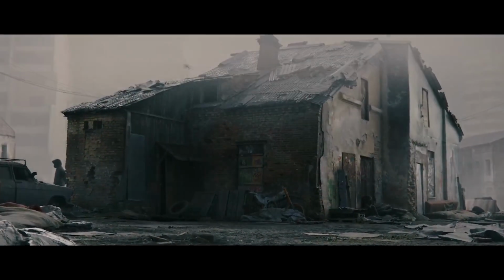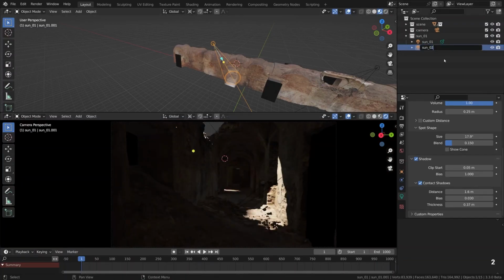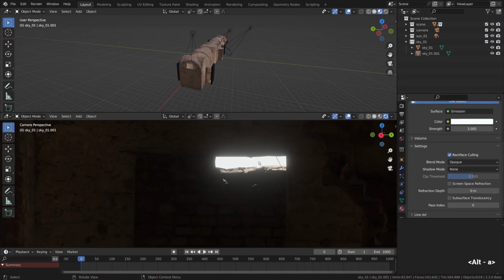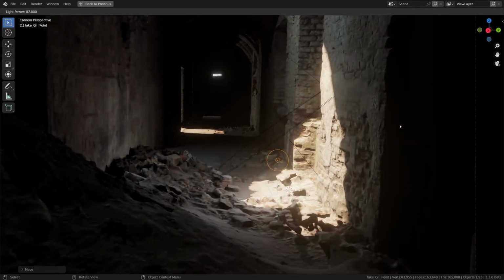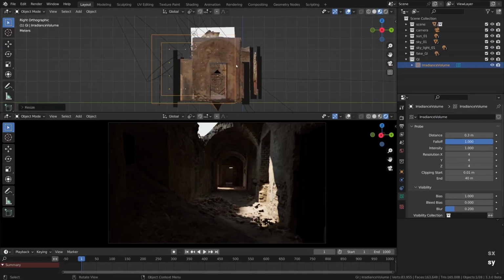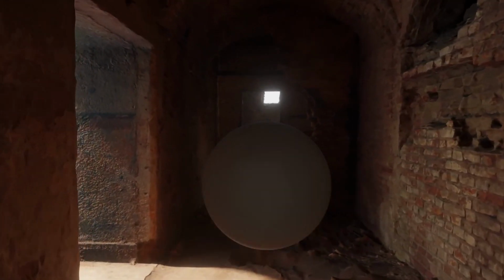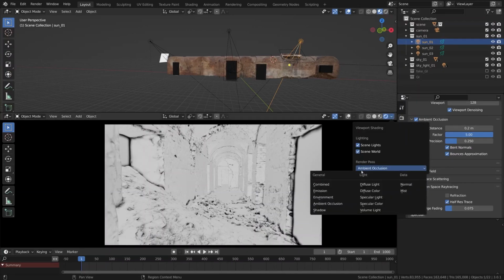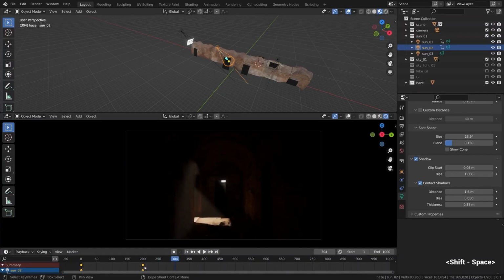Cinematic Light 06